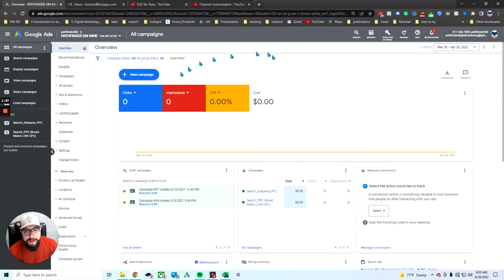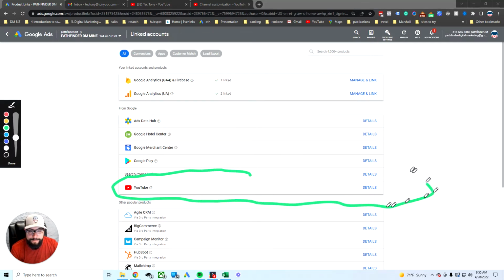How to add your youtube channel to google ads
Video marketing is excessively important and crucial to your marketing plan. In this video, we are going to go over, how to add your youtube channel to your google ads account by yourself, and what to expect when an agency ads your youtube channel for you.